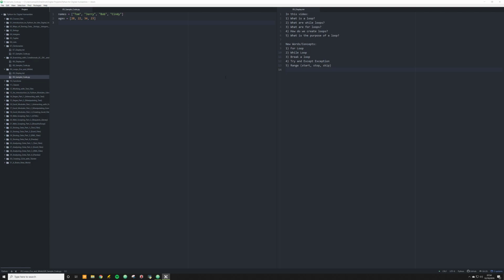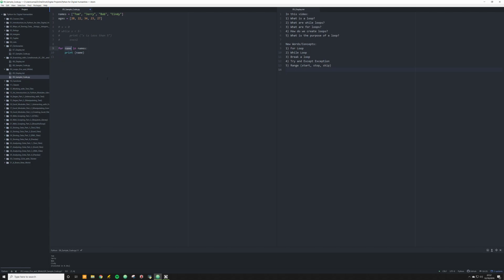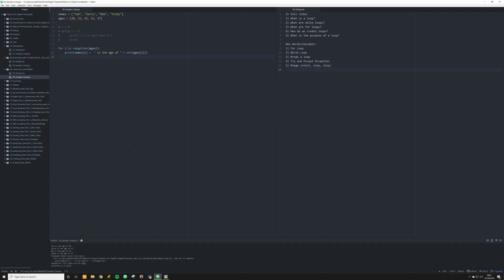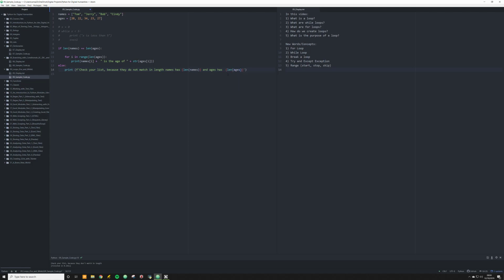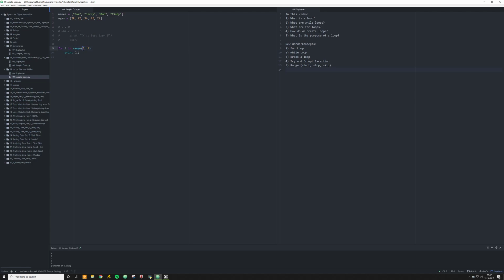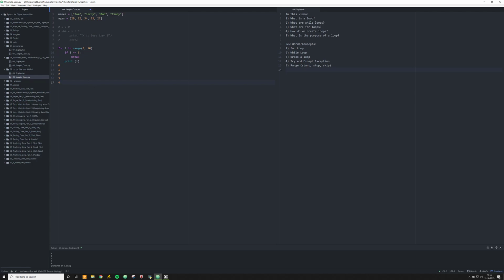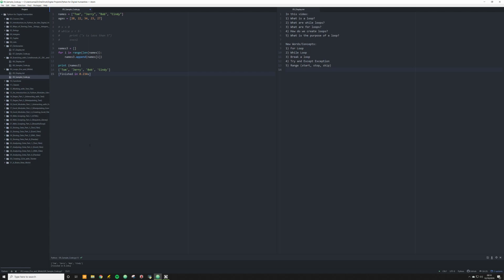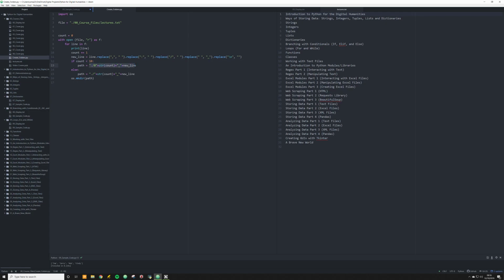Python for Digital Humanities (09: Loops)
In this video:
1) What is a loop?
2) What are while loops?
3) What are for loops?
4) How do we create loops?
5) What is the purpose of a loop?

New Words/Concepts:
1) For Loop
2) While Loop
3) Break a loop
4) Try and Except Exception
5) Range (start, stop, skip)